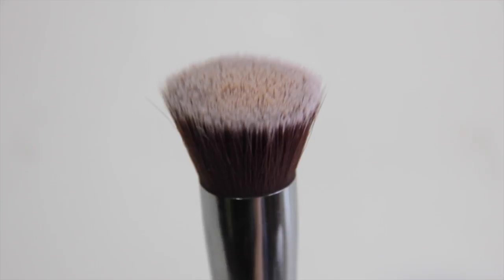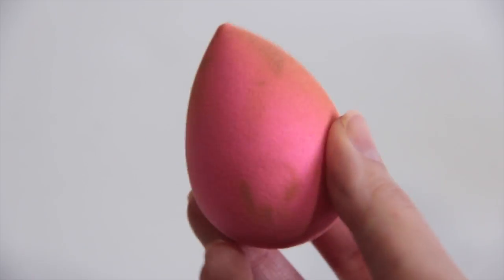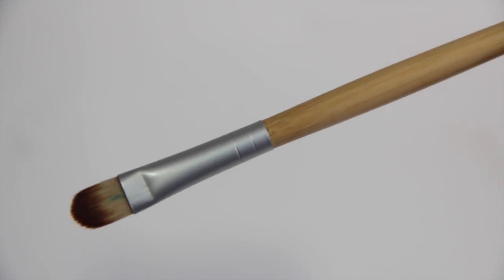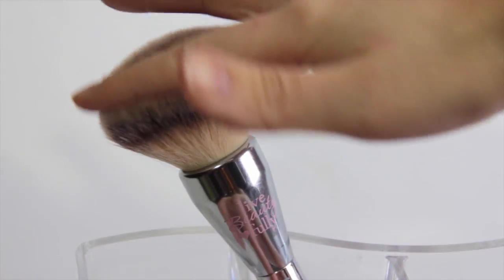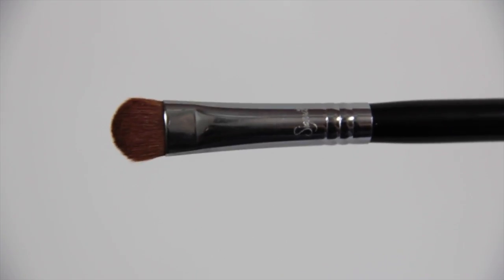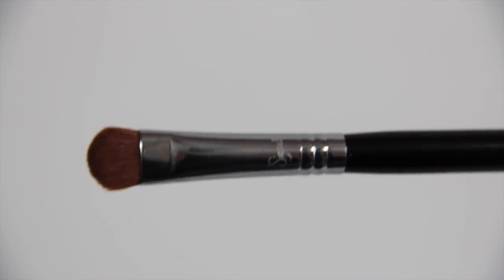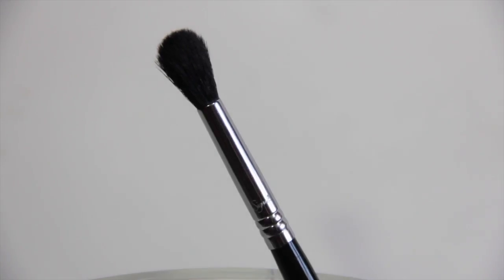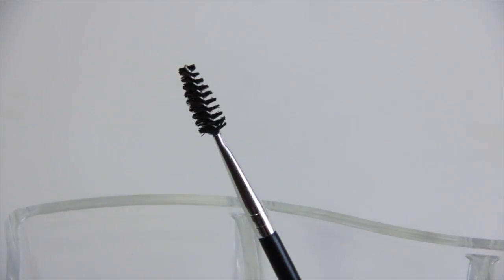Essential Makeup Brushes | Elle Levi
FOLLOW ME 🌸

Brushes mentioned in order:
FACE
• Sigma Flat Kabuki F80
• Tarte Bamboo Buffer Brush
• realTechniques expert face brush
• Sigma 3DHD Kabuki brush
• The Original beauty blender sponge
• realTechniques setting brush
• elf flawless concealer brush
• Basic flat synthetic brush
• Sigma 3DHD Precision
• elf Complexion brush
• It brushes for Ulta #211 all over powder
• Sigma Tapered Highlighter F35
• Mac 109 small contour brush
• Sigma Large Angled Contour F40
• realTecnhniques blush brush
• elf fan brush
• elf blush brush
EYES
• Sigma soft focus shader E52
• Basic flat synthetic brush (glitter and creme)
• Sigma Tapered Blending E40
• Sigma Small Tapered Blending E45
• Sigma Winged Liner E06
• Tarte new Clay eyeliner brush